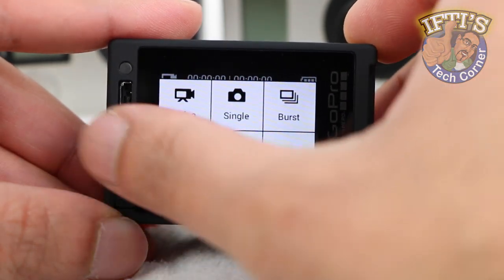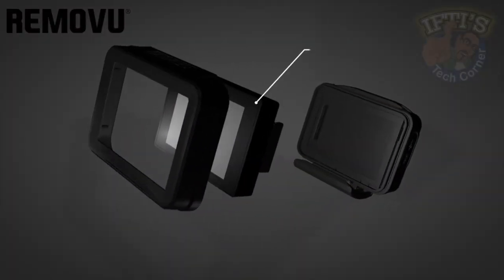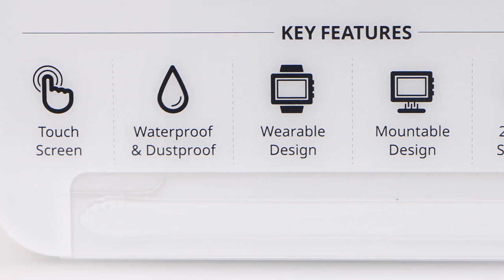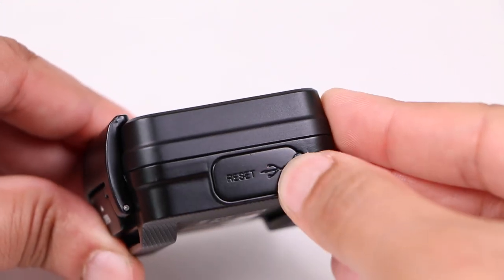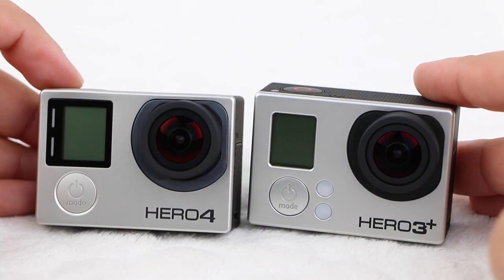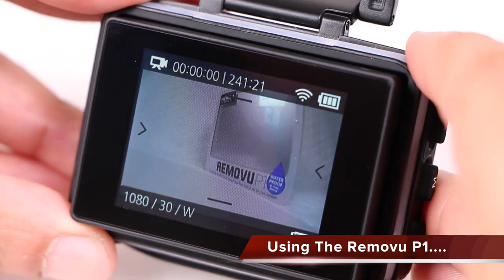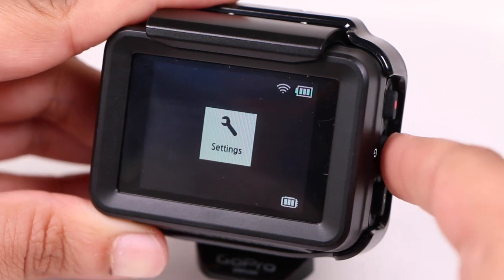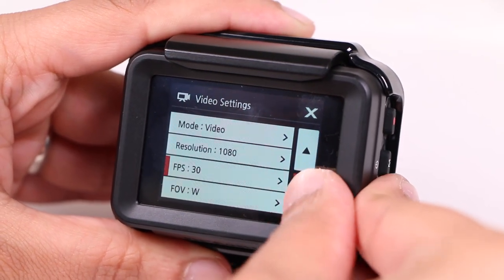Removu P1 - GoPro LCD Touch BacPac Wireless Remote & Live View Screen : REVIEW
The REMOVU P1 is a device that allows GoPro users to enjoy the Wi-Fi live view capabilities while you are in action. It can control all functions remotely on the go with a single touch. The world’s first device to turn your GoPro LCD Touch BacPac into a wearable live viewer + remote for GoPro HERO3, 3+ and HERO4!

Many GoPro users purchased the LCD Touch BacPac for the playback function. With REMOVU P1, you won’t have to take the camera off from the mount and alter the optimal angle that you have coordinated. Play the scenes instantly on your wrist with a single touch. Check the scenes to get the shot you desire. The REMOVU P1 will let you record and play your scenes up to 2.5 straight hours.

View what the GoPro sees without having to remove the GoPro from its mounted position, No matter what kind of risk you are taking, the REMOVU P1 will get the shot you desire. The wireless remote with touch capability will allow you to have full control of the camera while you are in action!!

Removu R1
Removu P1

Removu R1
Removu P1